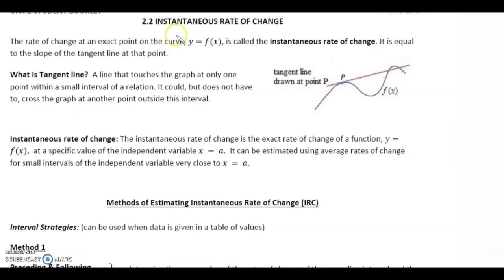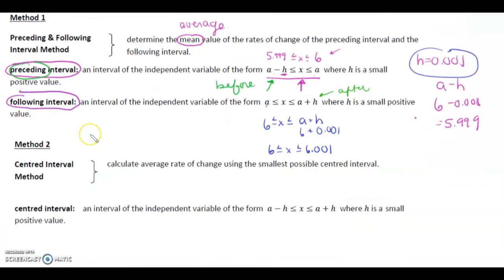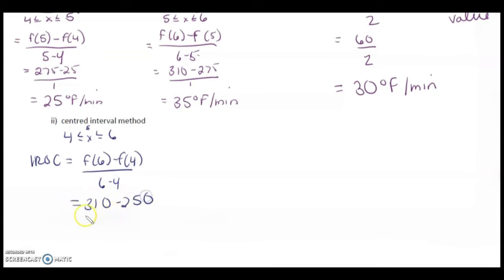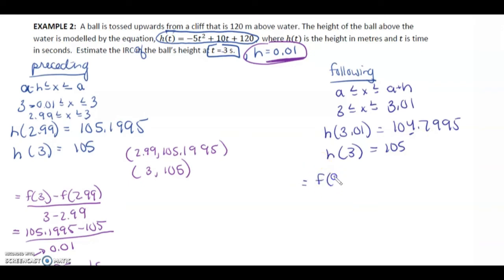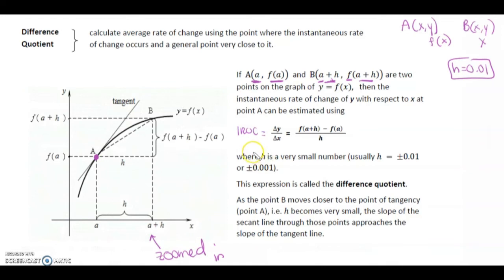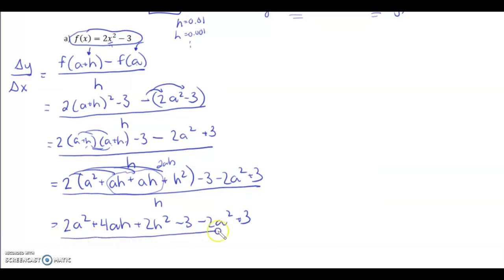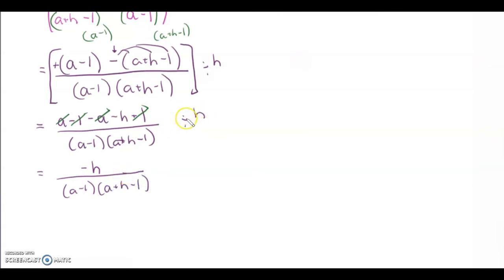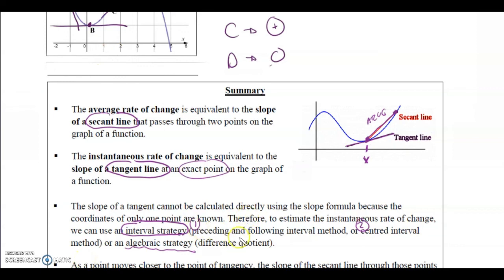MHF4U 2.2 Instantaneous Rate of Change